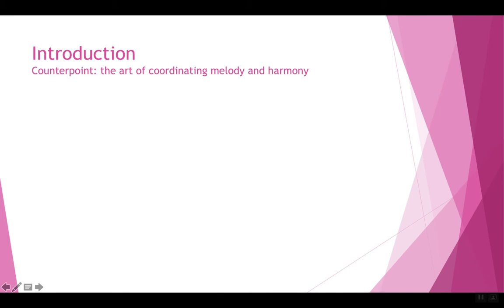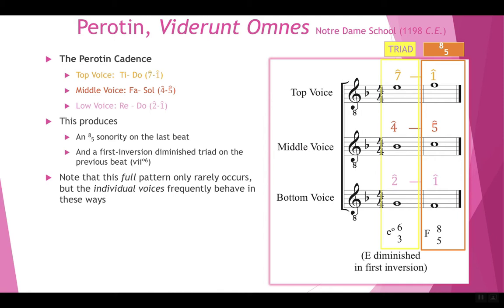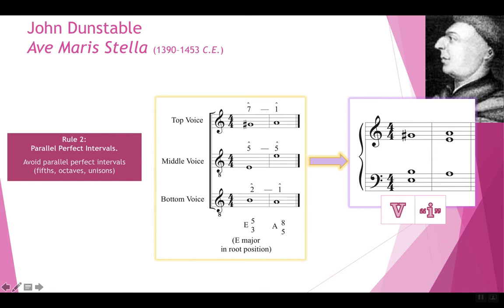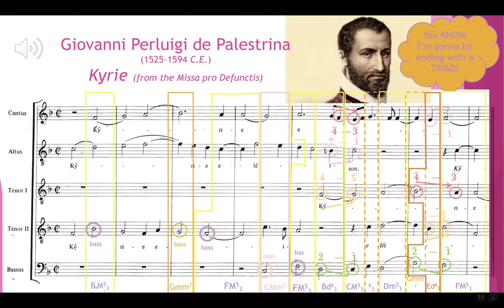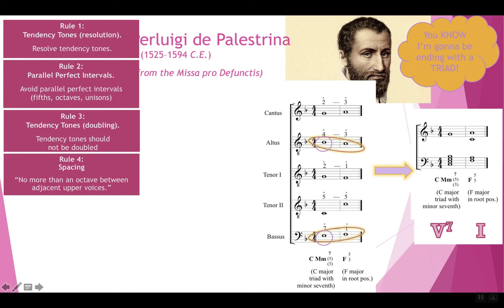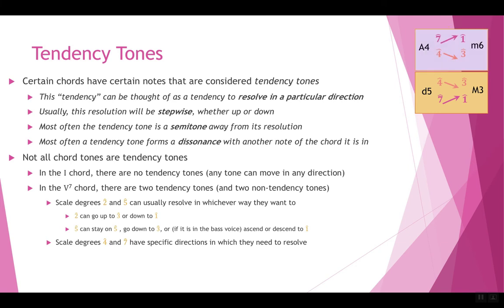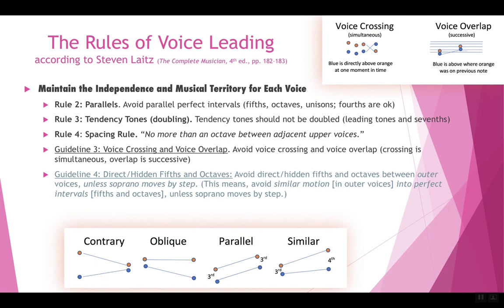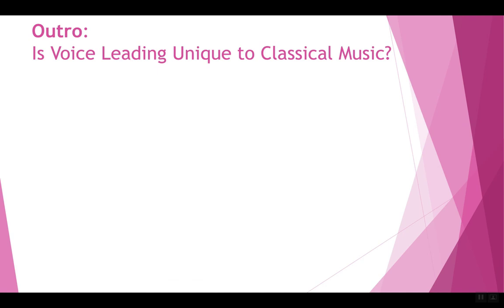The Rules of Voice Leading (with a focus on resolving dominant sevenths)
This video functions as a sequel to the earlier music theory blockbuster, "The Evolution of the Triad and an Introduction to the Cadence." That earlier video began long ago, in the year 1198, with one of the earliest multipart vocal works in European history, Perotin's "Viderunt Omnes." In that work, triads were basically non-existent, but certain voice-leading patterns were already evident: the 7-1 "soprano" part and the 2-1 "tenor" part. As we surveyed cadences in works every hundred years or so till the end of the renaissance, we found these ways of "leading voices" were strikingly consistent, at least at cadences. Another voice was often added, the 5-1 "bass" part, and at least in some cases a 4-3 "alto" part was found as well. When these four lines are put together, they amount to a V7 chord (5-7-2-4) resolving to a I chord (1-3-[5]).

Cadences themselves are pretty stereotyped, but in general the way "classical" western music evolved is through paying attention to these kinds of relationships among "voices" even when not at the cadence. As composers are "paying attention" in this way, they end up codifying a set of principles for how "voices" are supposed to "lead" from one note to the next. By looking back at the same material as the previous video, and looking a bit further at a rondo by Mozart, this video builds upon the previous investigation into triadic harmony and cadences to explore the background behind what has become the general theory of voice leading in western classical music.